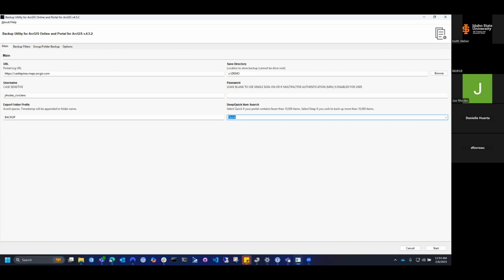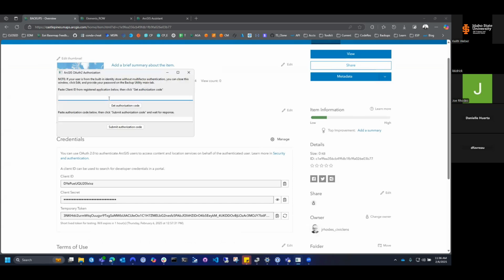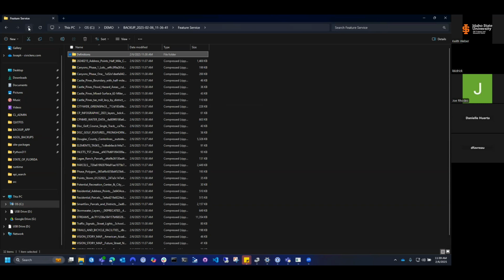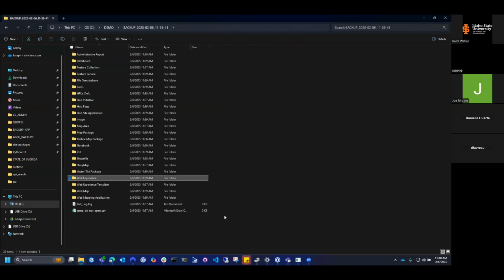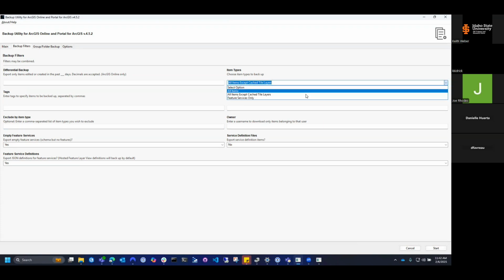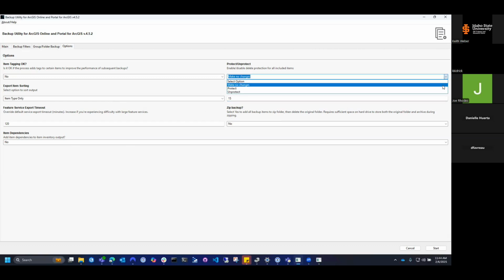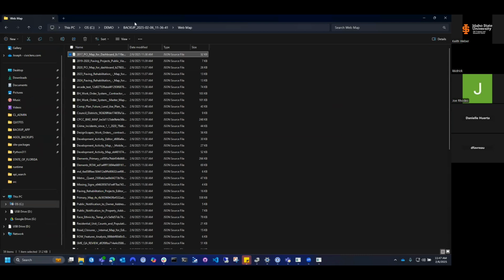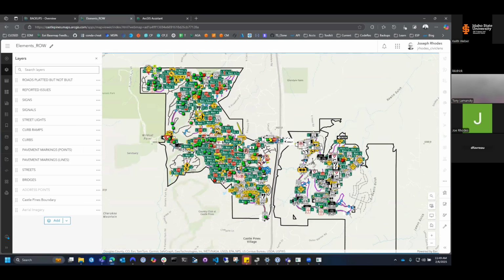TECH Talk: CivicLens AGOL Backup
Automated hosted item (ArcGIS Online/Portal) backups with the CivicLens Backup Utility
Presented by Joe Rhodes, CivicLens